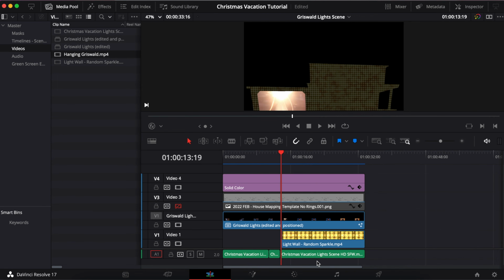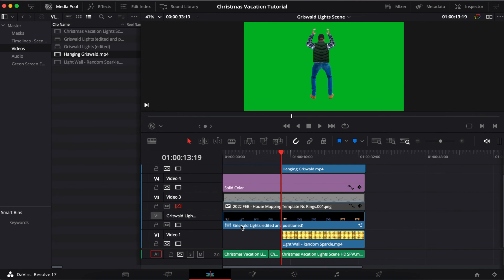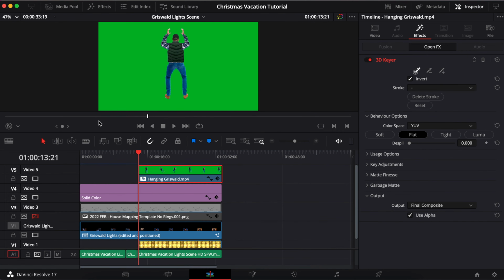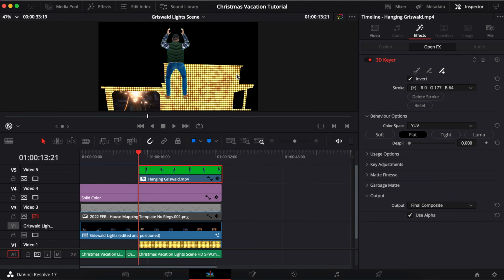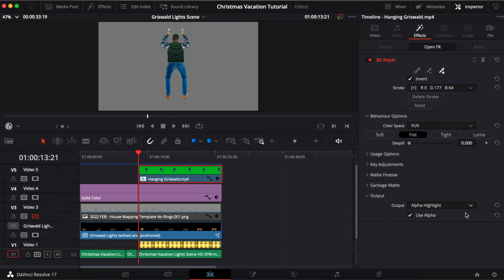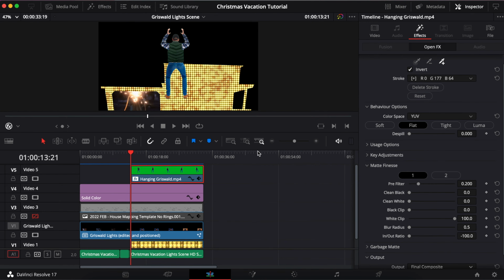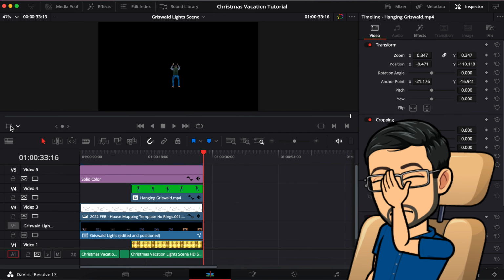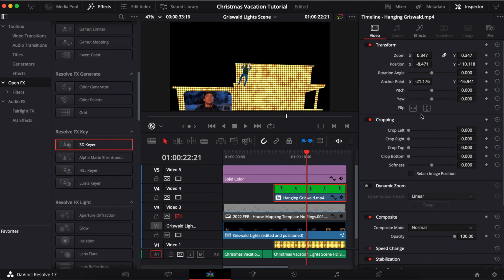Davinci Resolve - Keying Green Screen Elements for Projection Mapping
This is the Eighth step in the Davinci Resolve Projection Mapping Tutorial series. This video will take you through the process to add green screen elements, key the background out, and fine tune the edging. Make sure you are still working through as you are watching this. Each video in the series build upon the prior steps until it ends as a completed show. If you followed along,  you will be able to export your first video that you can play on your house.

WANT TO GET RID OF THE ADS and DOWNLOAD THE FILES I USE? and take the course.

Chapters:
00:00 - Introduction
01:25 - Adding Griswald Green Screen File
01:55 - Timing
02:15 - Deleting Audio that is not needed
02:40 - Removing Green Screen
04:02 - Change Viewer
04:18 - 3D Keying Options Panel
06:50 - Fine Tuning Green Screen using Pen
07:53 - Fine Tuning using Matt Finesse
08:26 - Fine Tuning using In & Out
09:33 - Scaling and Placement of Effect
10:54 - Order of Layers
11:40 - Check the Effect
12:08 - Quick Review of Green Screen Process
13:09 - Wrap up